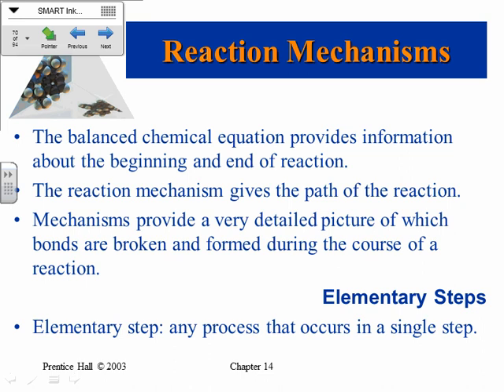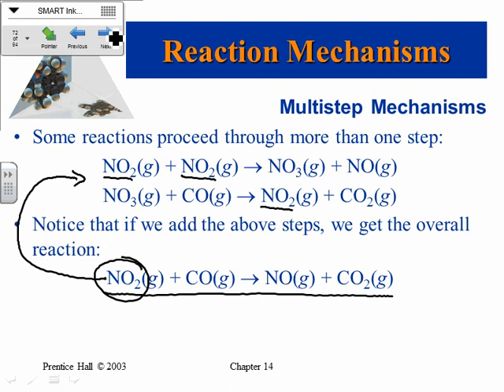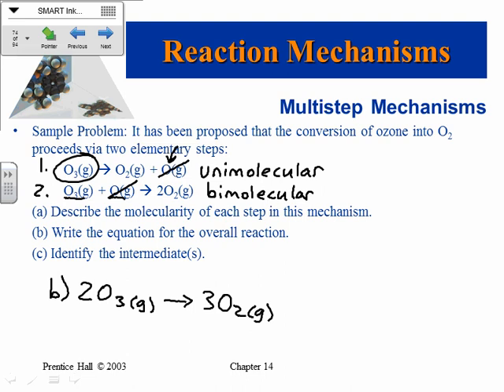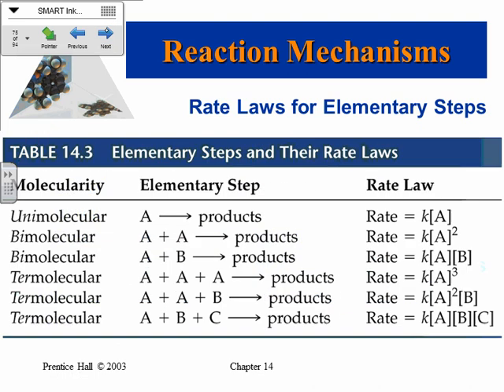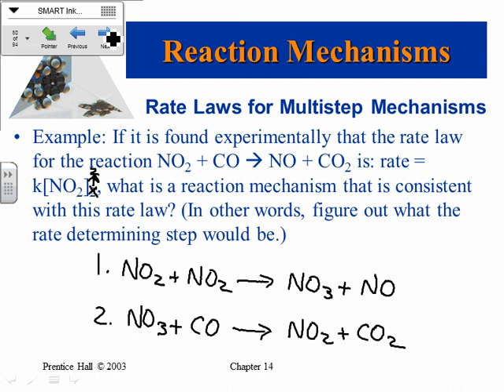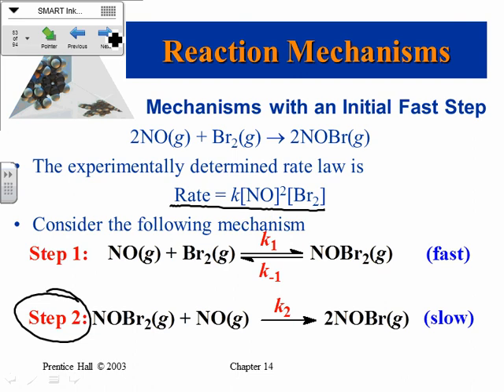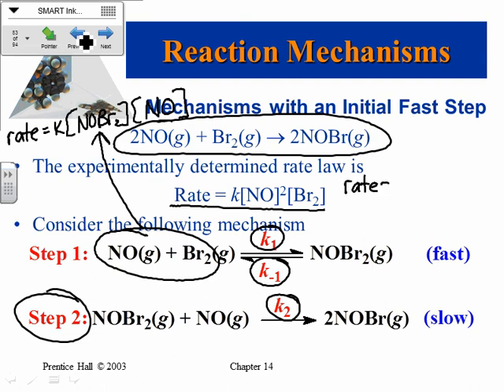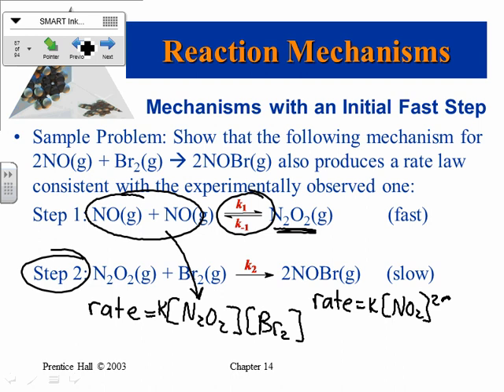Section 14 6 Reaction Mechanisms